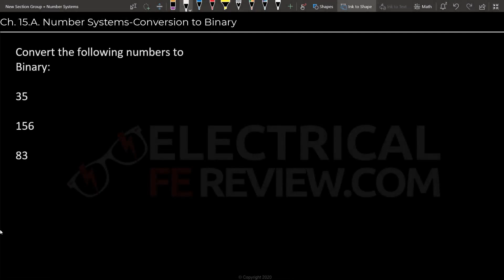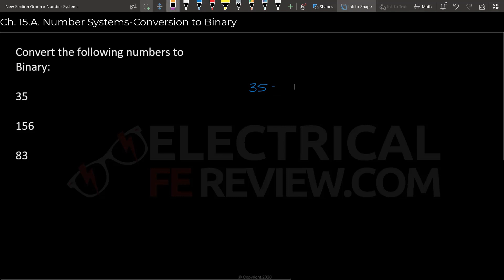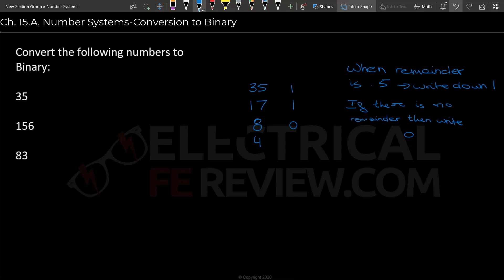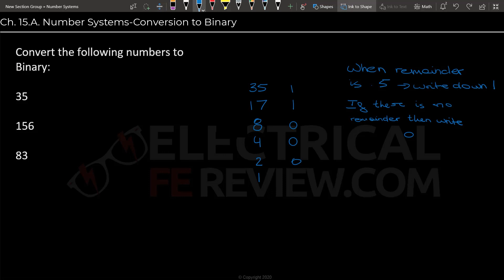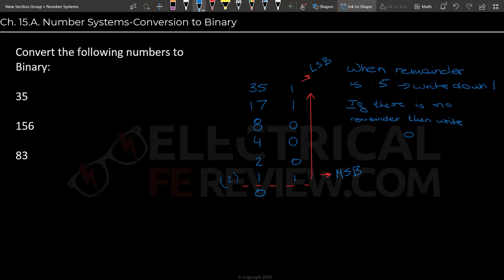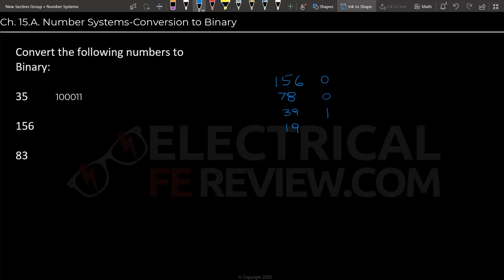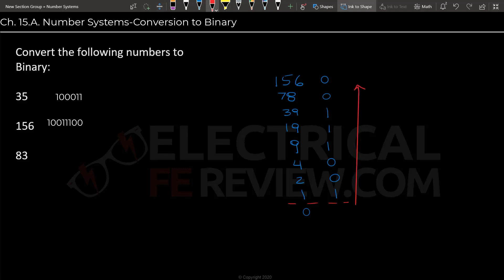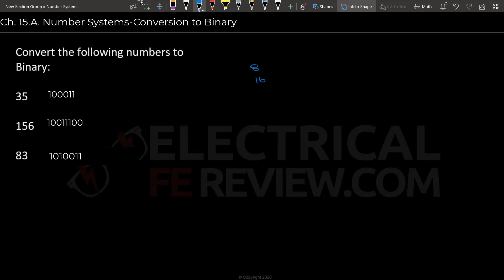Decimal to Binary: An In-depth Tutorial for the NCEES® Electrical and Computer FE Exam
This video tutorial will make you adept at converting decimal numbers to binary - a key skill needed to crack the Electrical FE Exam.

Video Contents
0:00 - Introduction
0:04 - Decimal to Binary Conversion Discussion
0:32 - Convert 35 to Binary: Steps
2:02 - Calculation Process for Converting 35 to Binary
3:45 - Reading Binary Conversion Results
4:01 - Music Break
4:06 - Significant Bits Explanation
4:32 - Final Binary Result for 35
4:38 - Start of Converting 156 to Binary
5:02 - Calculation Process for Converting 156 to Binary
7:35 - Reading Binary Conversion Results for 156
8:00 - Summary and Closing Remarks

Ready to master the Electrical FE Exam? Don't miss out on our expert-led online course, with video examples and practice problems. Best of all, it's 100% FREE! and take the first step towards passing the FE exam.

We start with a brief introduction (00:00:00) and delve into why the binary system is essential for your FE Exam preparation (00:00:09). We'll walk you through the step-by-step process of decimal to binary conversion (00:00:32), demonstrating this through the conversion of the number 35 (00:00:56).

We further enhance your understanding by explaining the concept of the most significant bit and the least significant bit (00:03:45). After a brief music intermission (00:04:01), we demonstrate the results of the conversion of 35 (00:04:32) and move on to a more complex example with the conversion of the number 156 (00:04:38).

Remember, mastering electrical engineering concepts is a marathon, not a sprint. Keep practicing, stay curious, and don't give up. Let's ace this exam together!